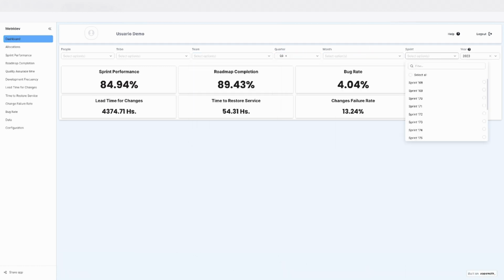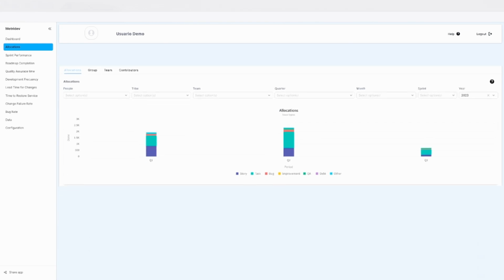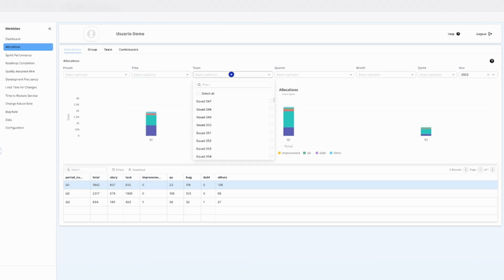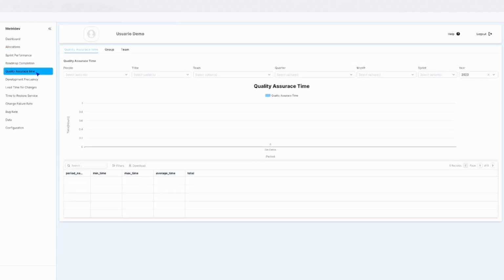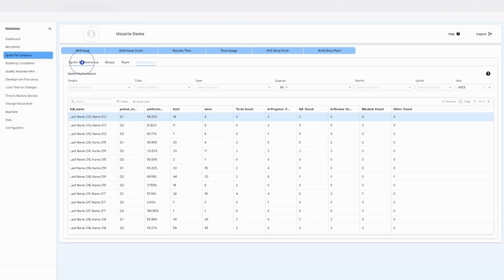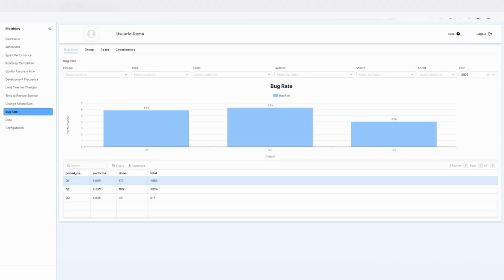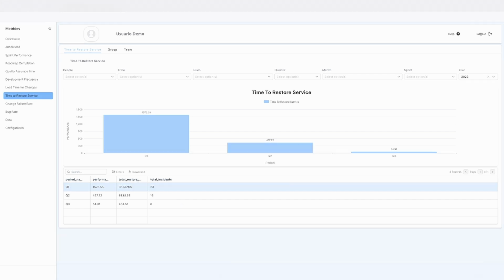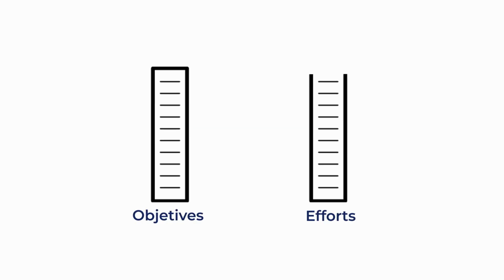Metridev in 4 minutes!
INTRO
Hello! Welcome to Metridev, the metrics platform for development teams.
We know from experience that when software companies grow, their ability to make and deliver good quality software on time decreases. Technical debt accumulates and the real status of the teams is unknown, as a result, communication breaks down.
This causes the company's objectives to not be aligned with the IT area.
To solve these problems we have created our platform. It is customizable, it adapts to the needs of each company and it's easy to understand for everyone: CTOs, managers, leaders and also developers.

DASHBOARD

We start on the home page, where you can access the main workspace.
In the center you can see the main metrics that the team is working on. These metrics are customizable and you can choose the ones you want to see.
In this section the platform will also show you any metrics that are not within market standards and in which improvement is needed.
You can use the filters in the top menu to see them on different teams or different time periods.
In the sidebar you have quick and easy access to the main metrics of the area. We have grouped them into 3 sections: Allocations, Velocity and Quality.
And at the end of the list is the "Configuration" section.

ALLOCATIONS METRIC

Let's dive deeper into the analysis, starting with allocations.
Metridev takes information from the tools used by developers to calculate a model of the day-to-day work of engineering.
We call this metric Allocation, and it highlights how engineers' effort is distributed across the strategic objectives defined by their engineering organization.
You can use the filters above for a granular view by teams and time. Or you can switch the top tab to see how resources are allocated by groups, teams, or contributors.

VELOCITY

Now let's go to the metrics that allow you to know the velocity in your teams.
These are: Sprint performance, Roadmap Completion, Quality Assurance Time, Development Frequency and Lead Time for Changes.
Velocity indicators show how quickly product features are being made and delivered.
You can see the detail by both teams and times by choosing the filters, which gives you a precise approach to each person's work.
You can also explore the information in detail by choosing the options in the top tabs.
To make your job even easier, we tell you how each of your metrics is calculated by simply clicking on the question mark.

QUALITY

Now let's look at the quality indicators, which are: Time to Restore Service, Change Failure Rate and Bug Rate.
Quality focuses on showing how the quality of the product and deliveries is.
Each includes a time series and team visualization.
And in the table below we can see, for example, the details of the number of implementations and failures.
Metridev works with a wide variety of CI/CD tools.

EASY SETUP

Getting started with Metridev is very easy.
The information comes from the tools that your developers and you already use, so everything is done automatically and without any extra effort or work.
Our platform immediately gives you all the metrics you need, helps you highlight the work of your area and allows you to align with the company's objectives by focusing your efforts where they are needed most.

ADDITIONAL RESOURCES

We will soon be uploading many more detailed product-related videos, including an explanation of our main metric: allocations.
Please visit metridev.com to learn more.